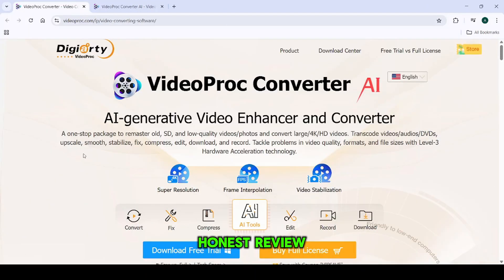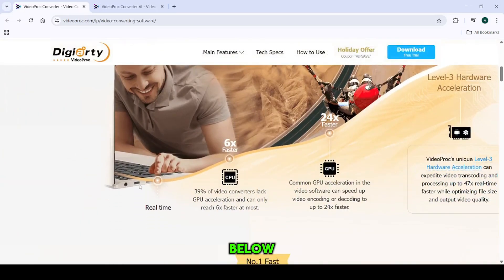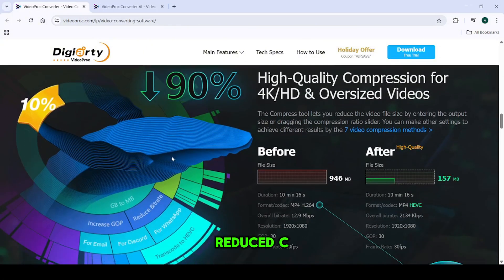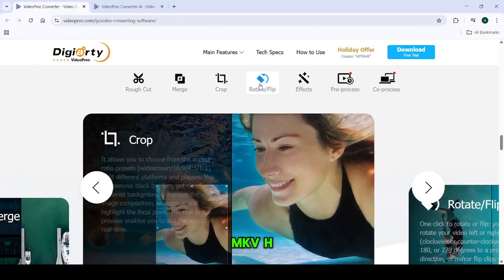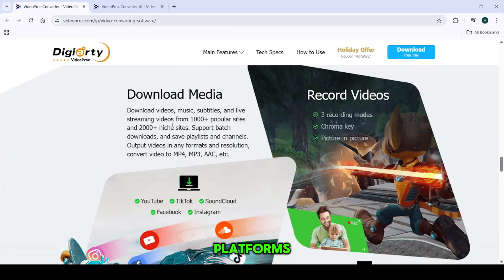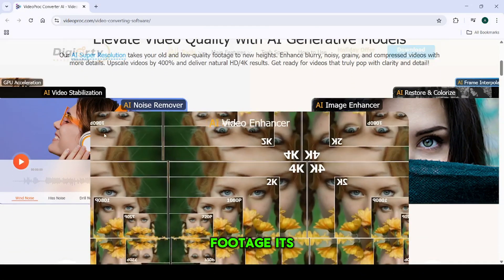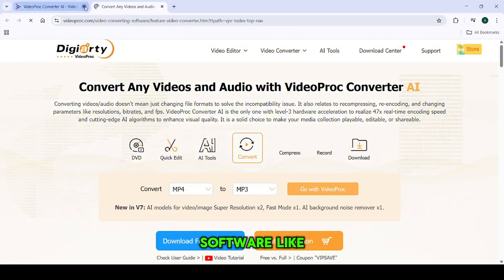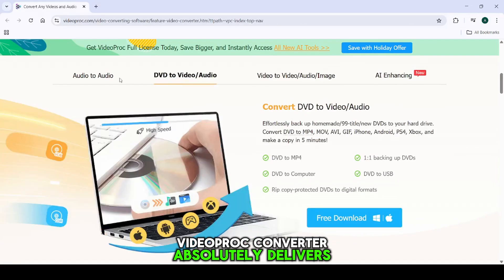VideoProc Converter Converter Honest Review - Watch Before Using